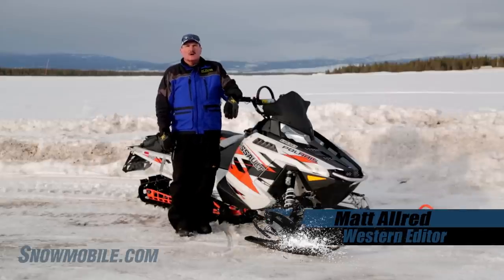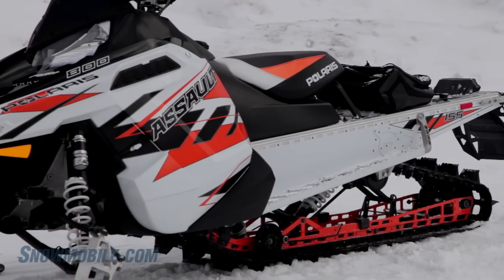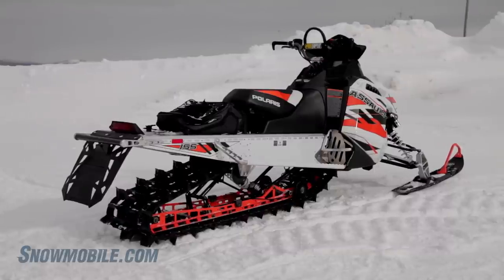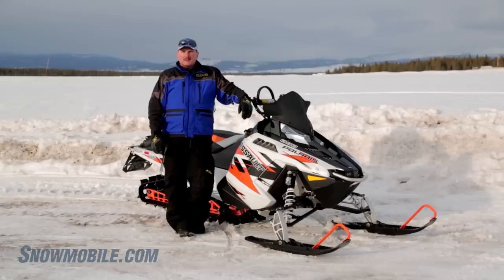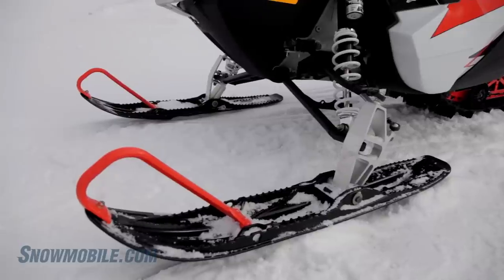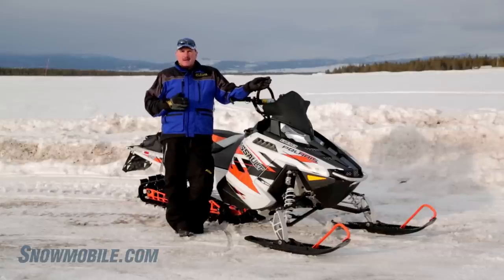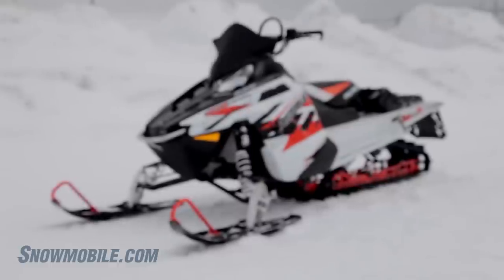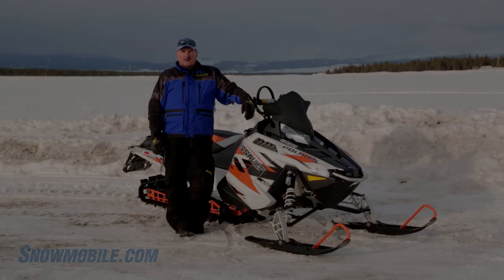2015 Polaris RMK Assault 155 Review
Polaris’ 800 RMK Assault is competition-made and designed for backcounty drops, whips and stupid people tricks, but with its Series 5.1 powder track it is truly deep powder compatible